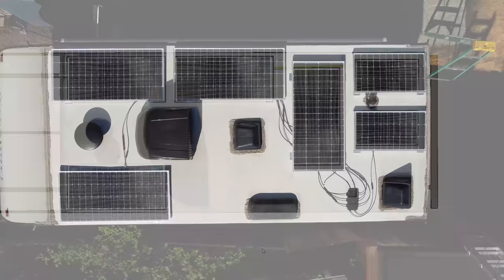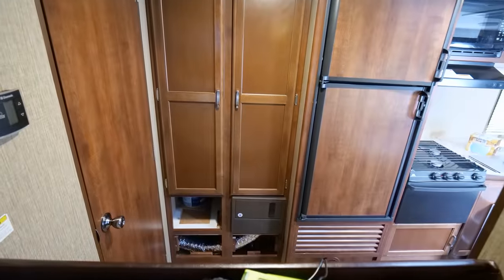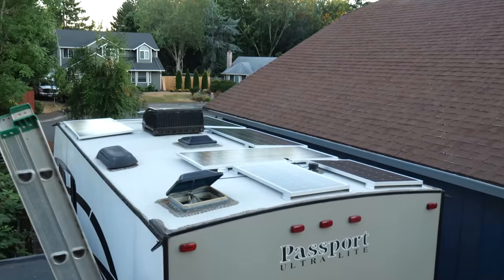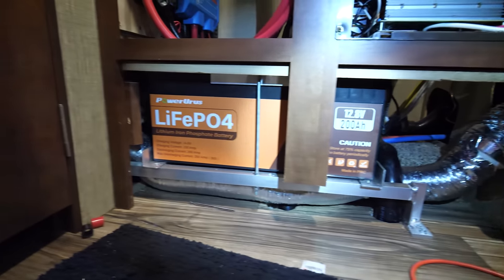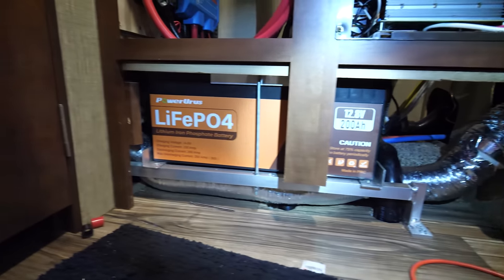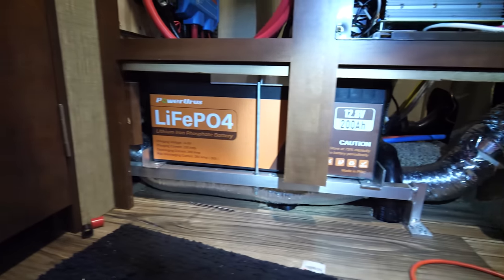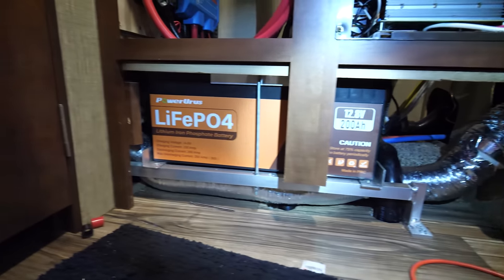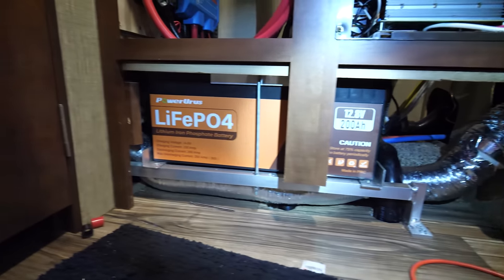New Off Grid Solar Power System!